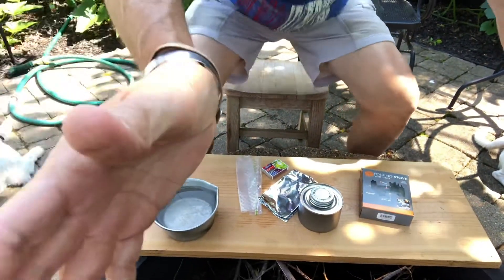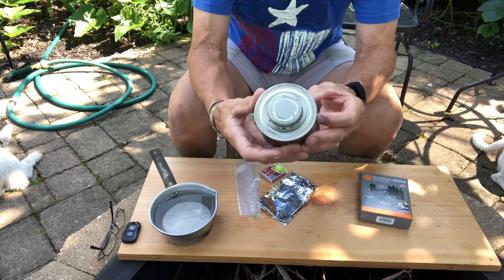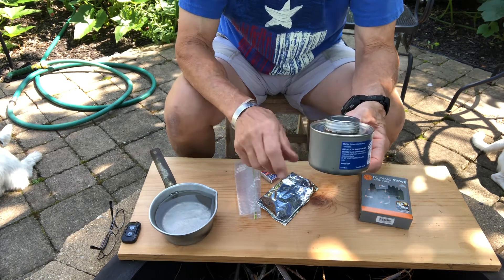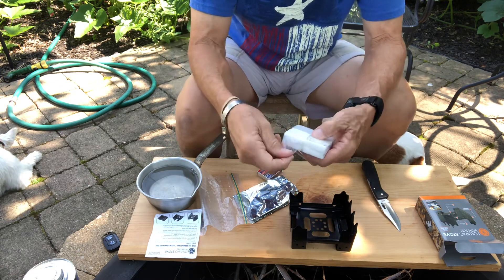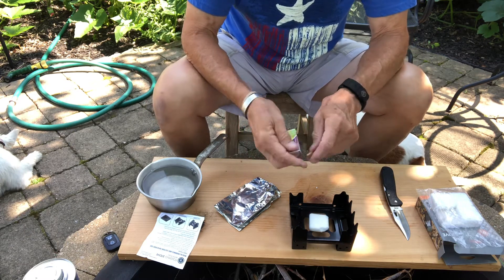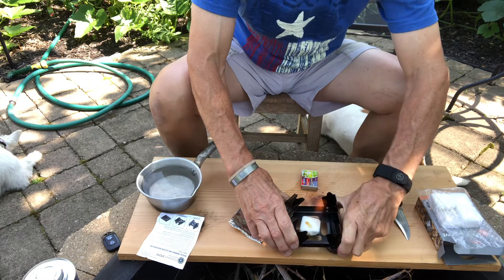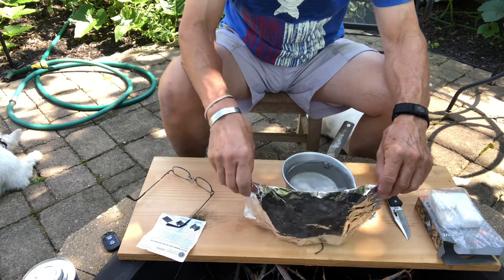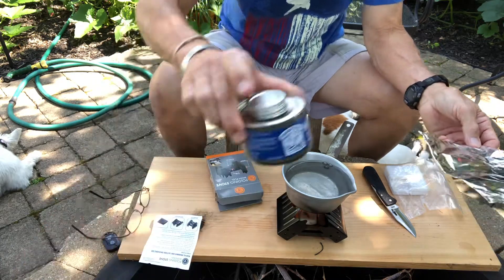A Must Have Stove for All. Prep U’s Stove Series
This video we look at emergency back up stoves. No matter what stove you carry you need a back up. It would not be fun to be in the middle of nowhere and your cooking stove breaks down and all you have is wet wood to start a fire. We all need to be prepared for this event to happen at the worse time possible. The nice thing about these stoves is that they are light in weight and take up little room in your backpack. Hope you like this video and you take a moment to think about purchasing a back up stove for your outings'.
Please pass this video to others that camp or backpack and if you are not a subscriber please take a moment and do so.